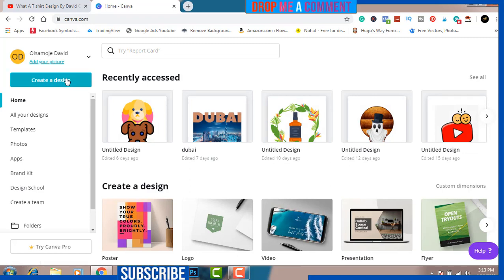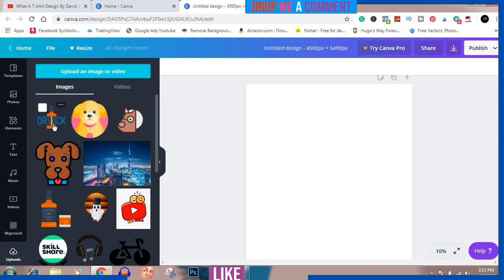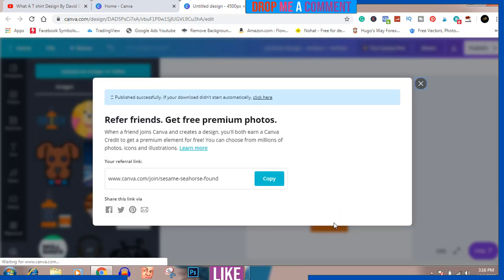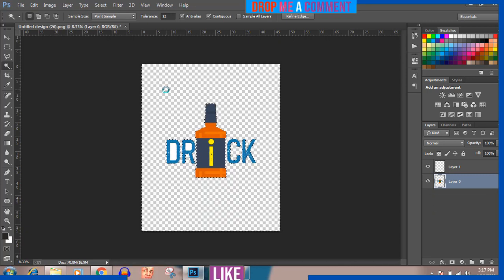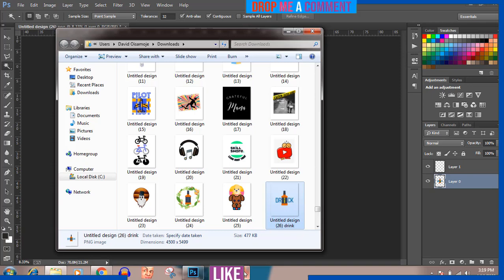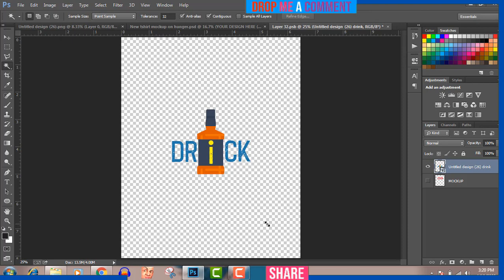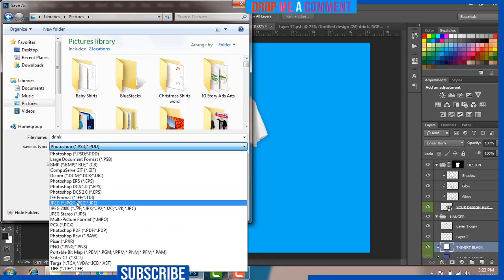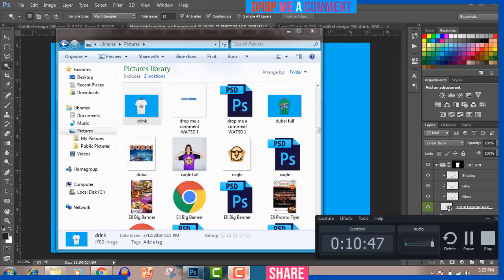Canva T Shirt Design | Make MONEY From Redbubble In 2020